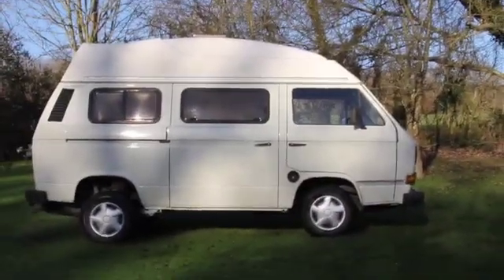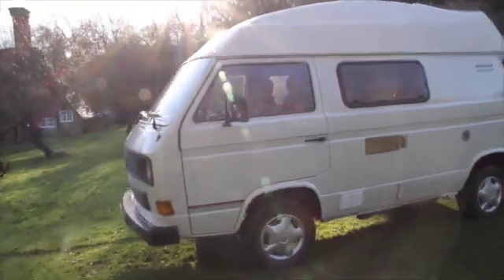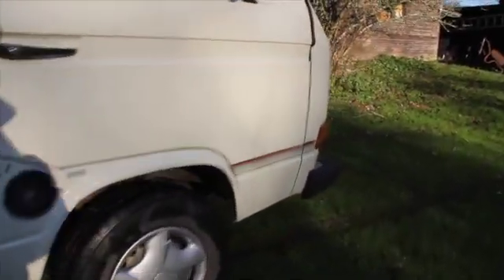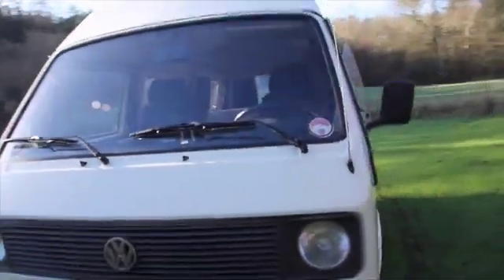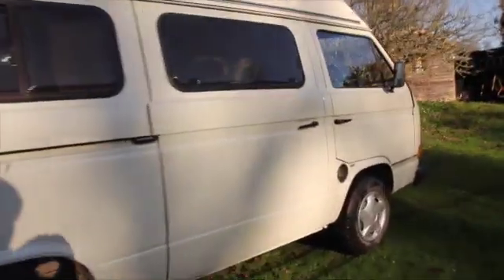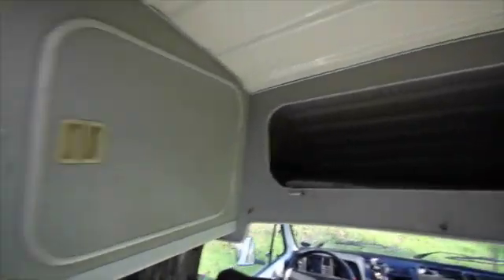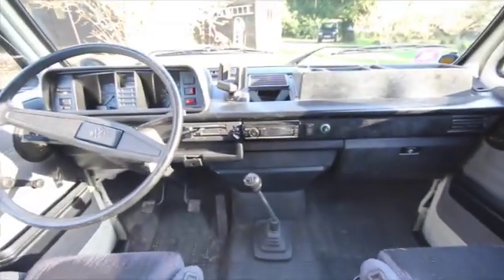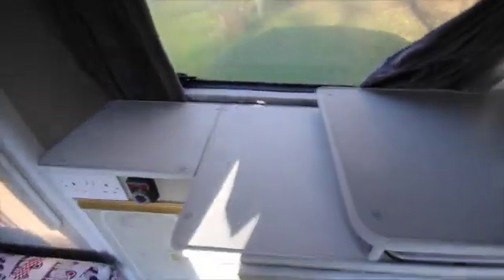Boris - T25 1.7 Diesel T25 Reimo Camper